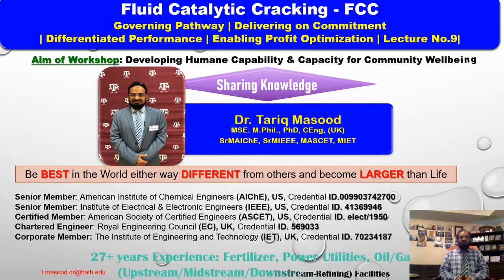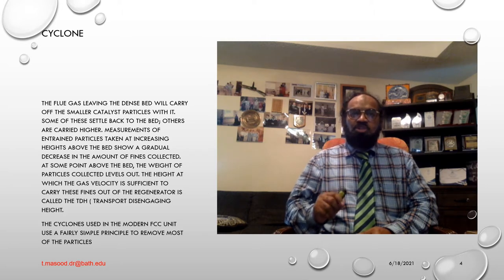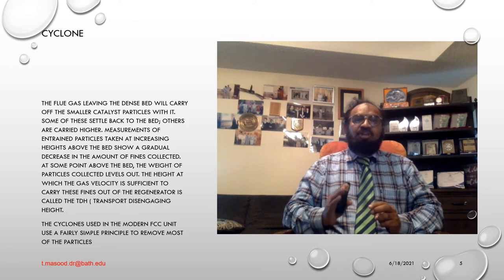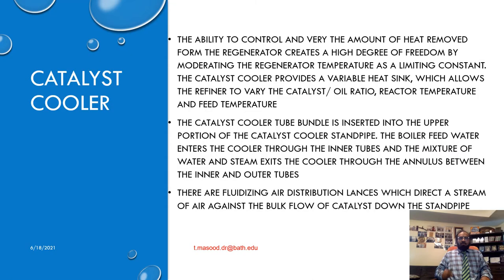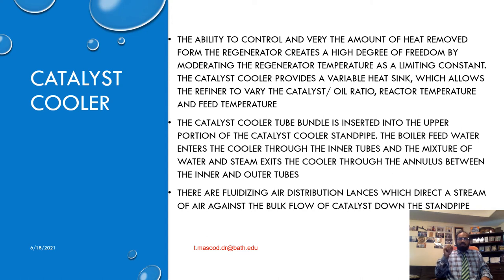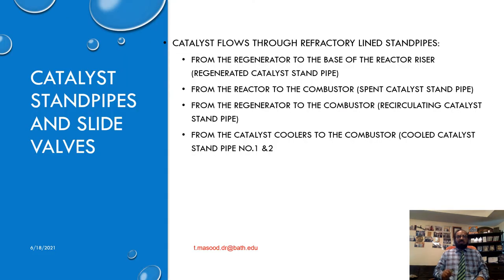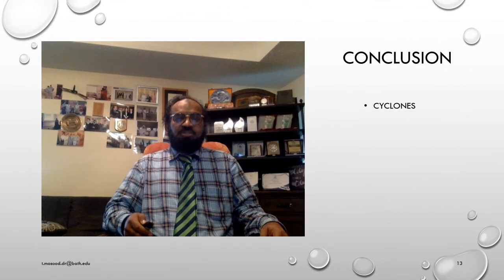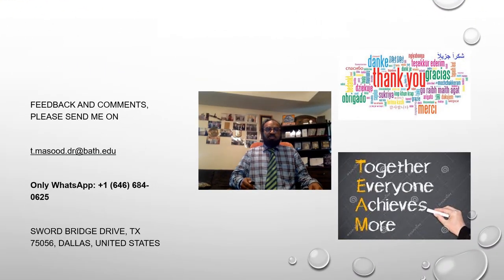Dr.Tariq Masood Ph.D. |Refinery | Fluid Catalytic Cracking| FCC Unit | Lecture No.9